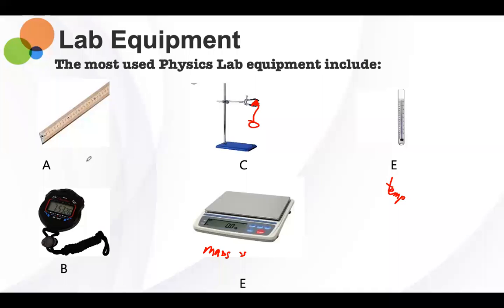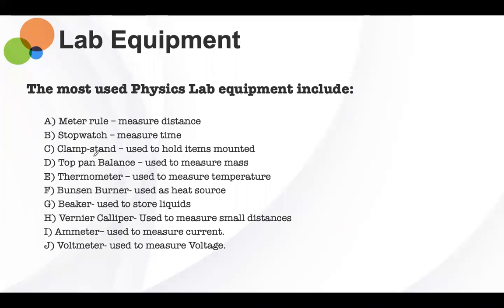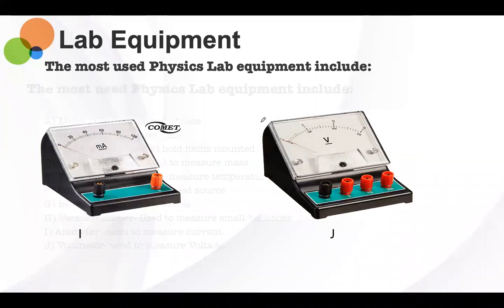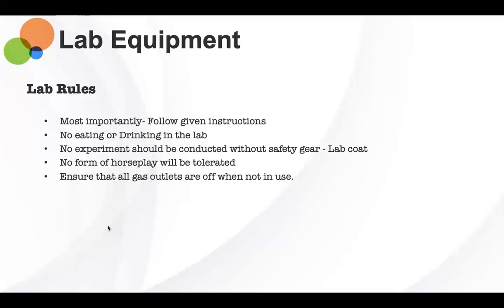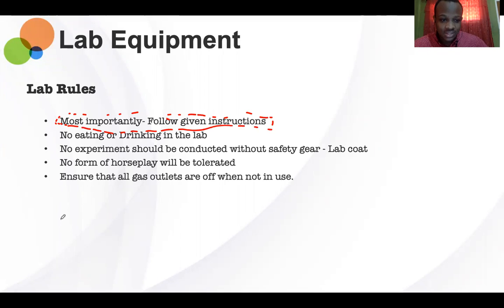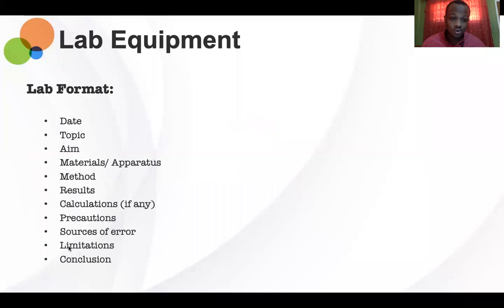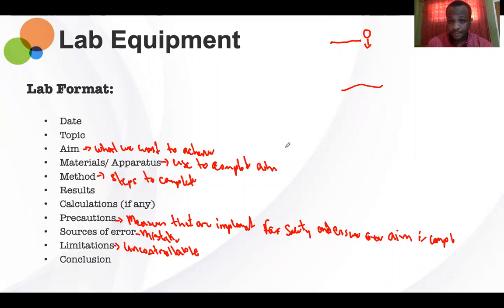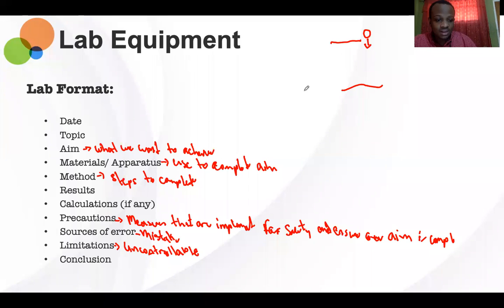Grade 9 loyalty October 28